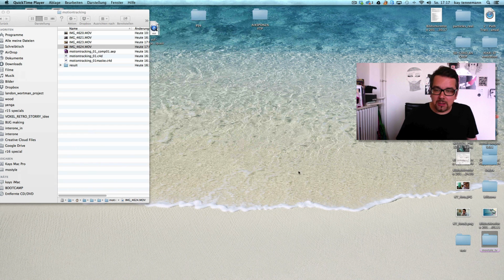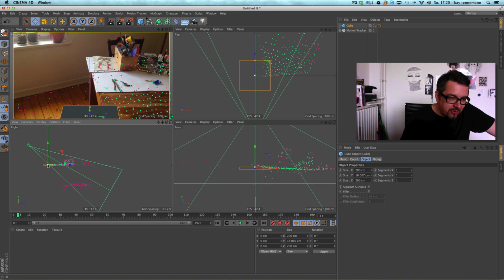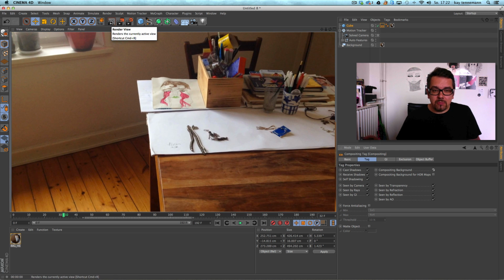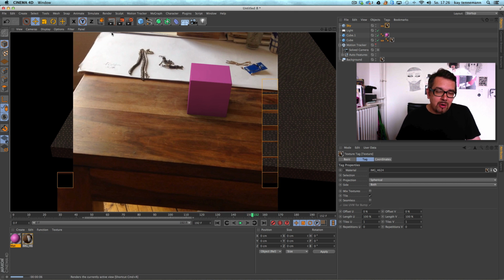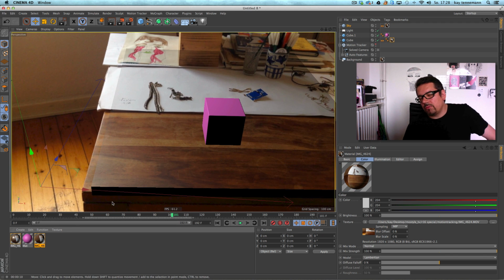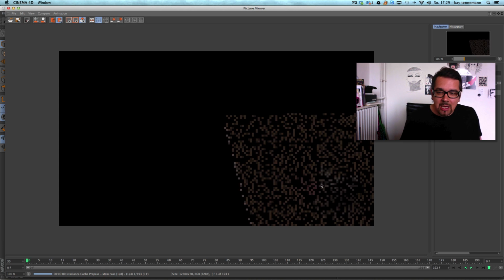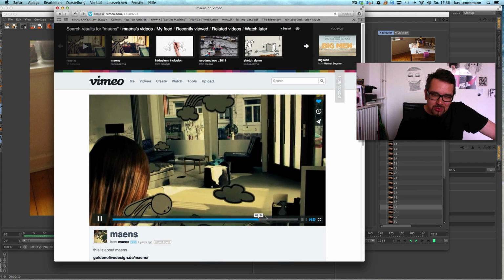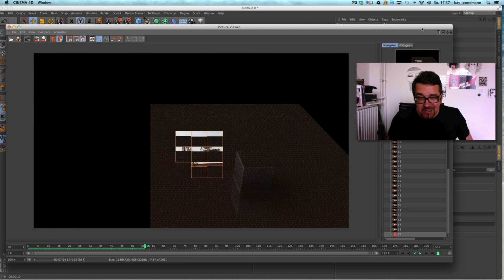Cinema 4D r16 special / motion tracker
hey,

here is a first look at the brand new Cinemas 4d r16 motion tracker.

22 min / english

have fun
mo